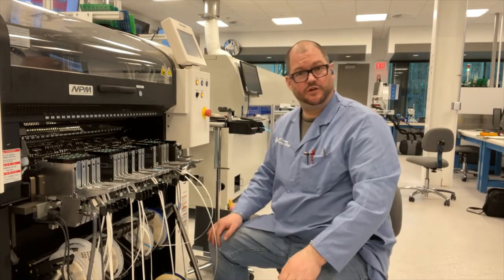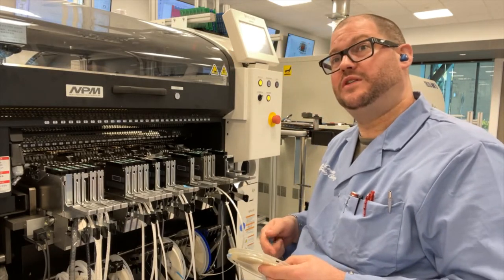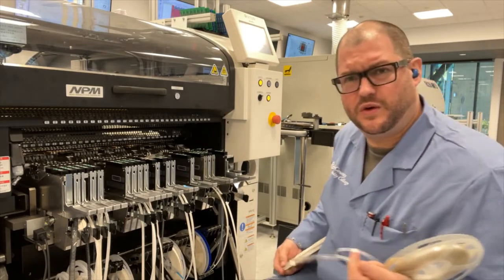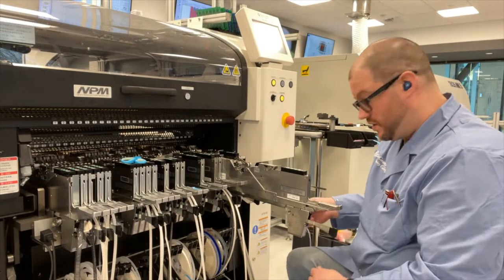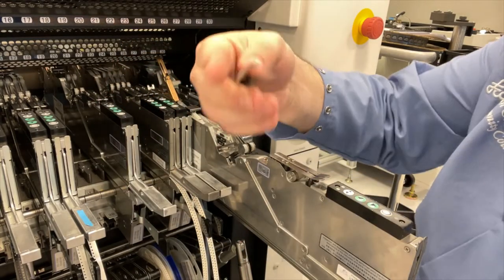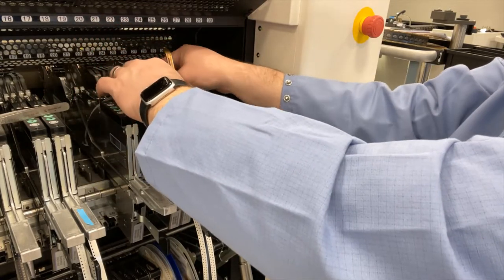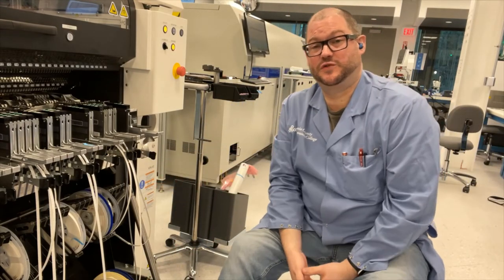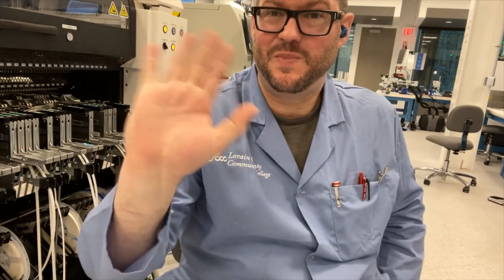PICK & PLACE FEEDER MANUFACTURING TOOLS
When you have to load feeders on an SMT pick & place system, there's a system and a few tools I prefer to use.  Here's an example of how to load our feeders and some tools that could be useful to use!